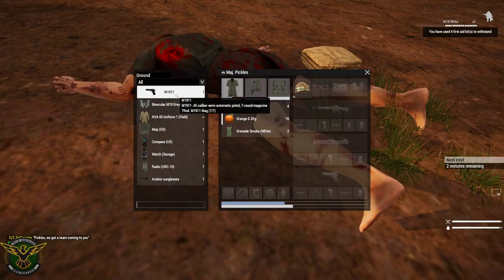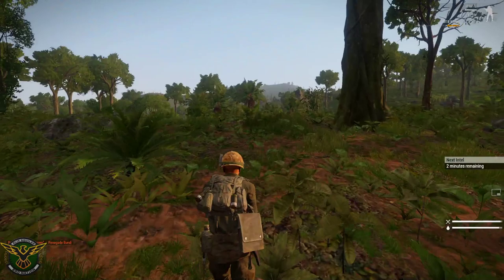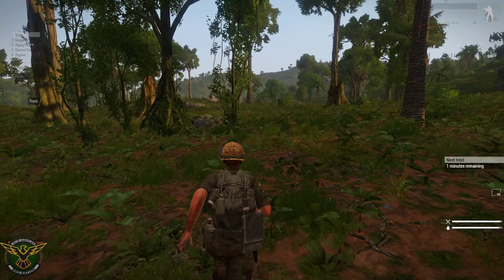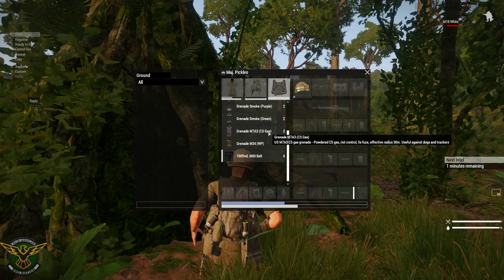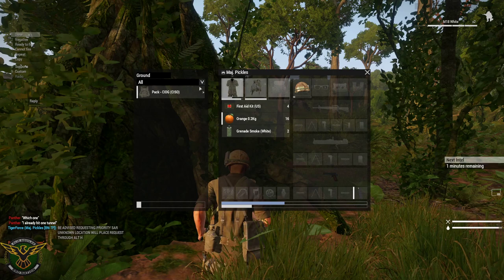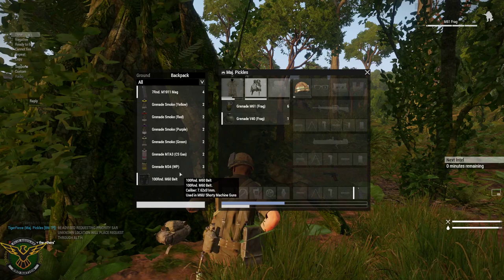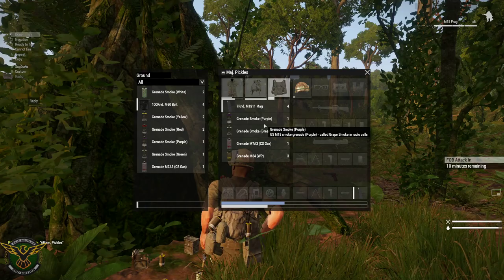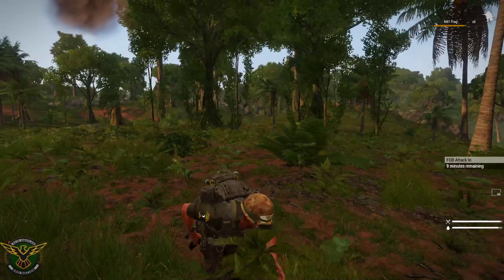Major Pickles escapes from Dac Cong captivity only to get hunted down